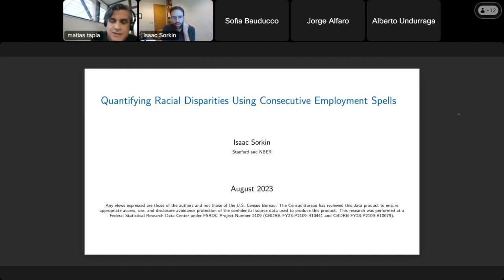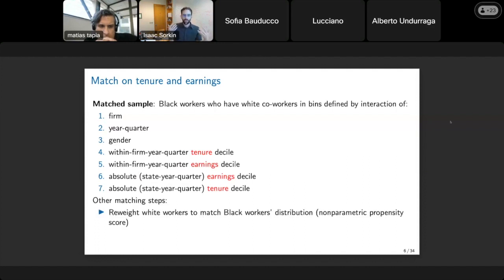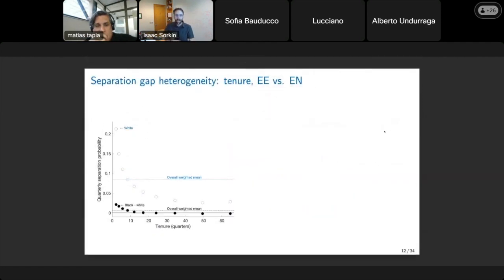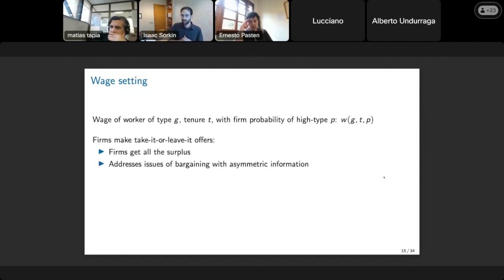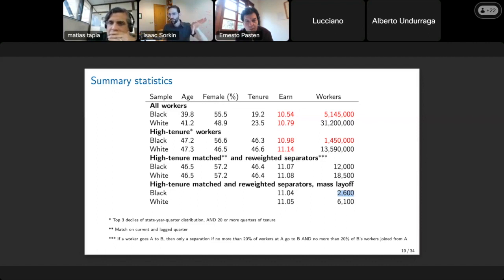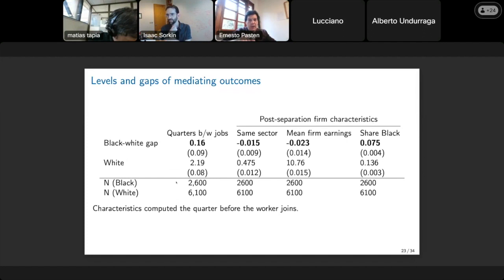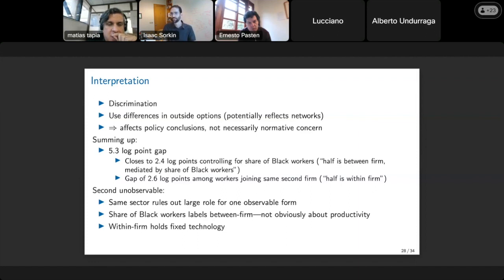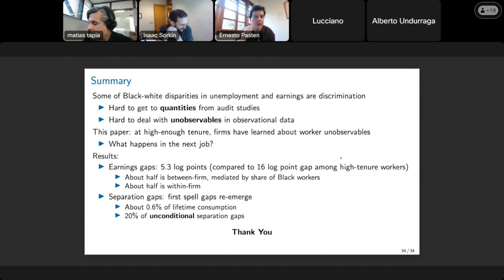Quantifying Racial Disparities Using Consecutive Employment Spells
Isaac Sorkin

Seminarios Online